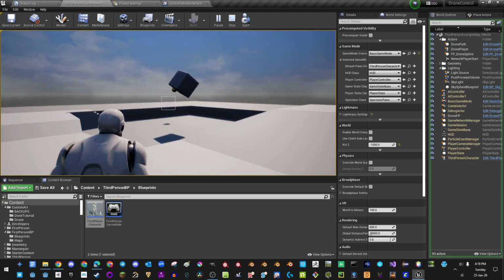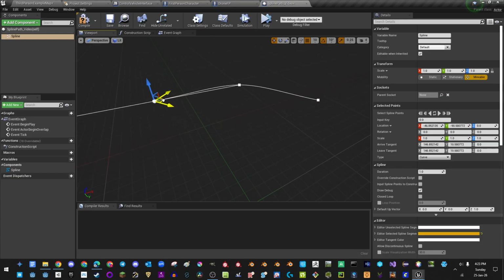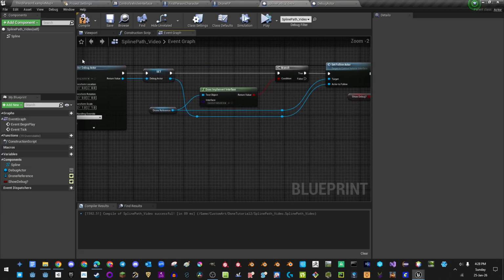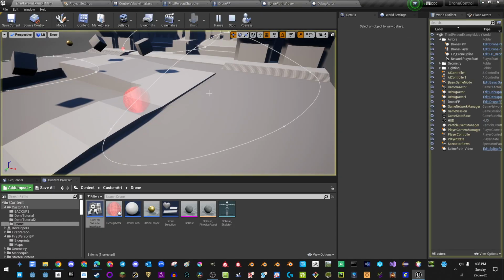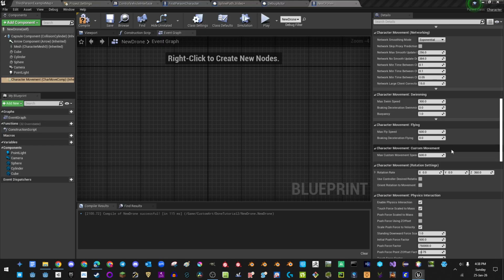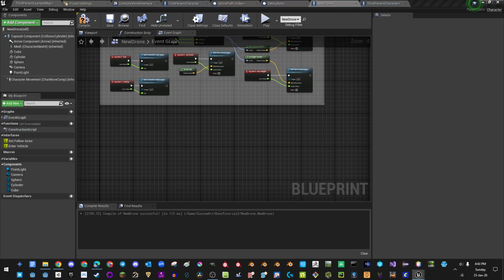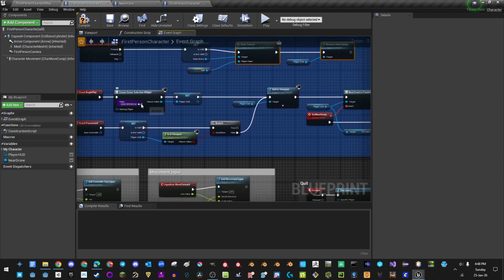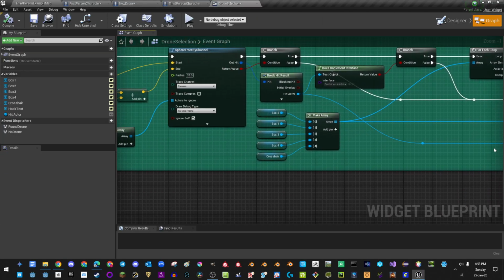Unreal Engine Drone Hacking Overview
In this video we go over a drone hacking system. All Blueprints are guaranteed to work. Visit the Discord or leave a YouTube comment if you cannot work through any problems you are having.

Made in Unreal Engine 4.27. Though there is no reason it would not work on newer engine versions.